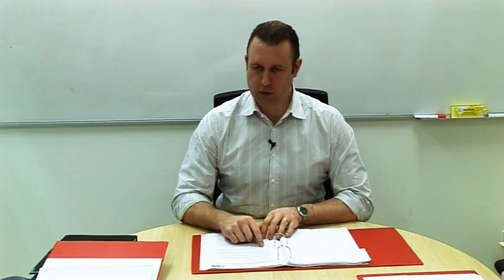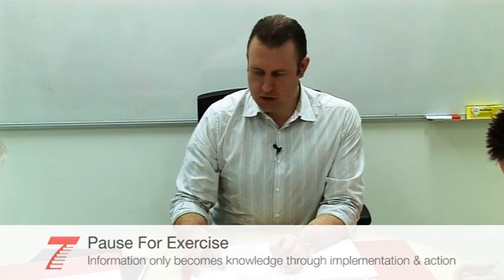Step 3 - Lead Generation (by 7 Step Marketing) - Part 1 or 3.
7 Step Marketing. Step 3 - Lead Generation.
2 hrs educational on learning how to generate leads for your small business through strategic marketing.